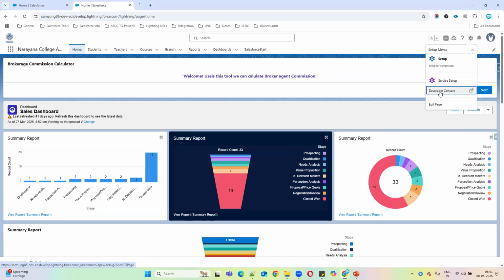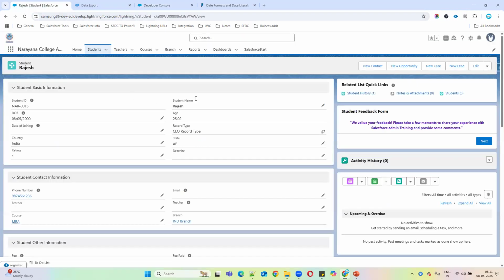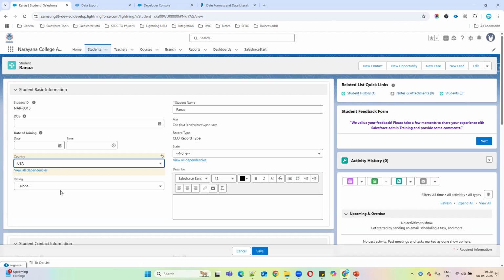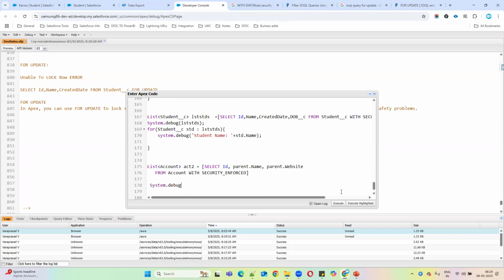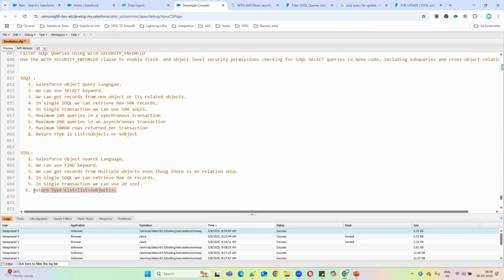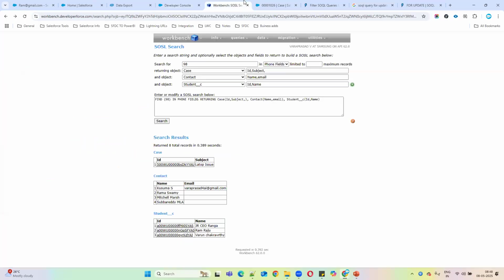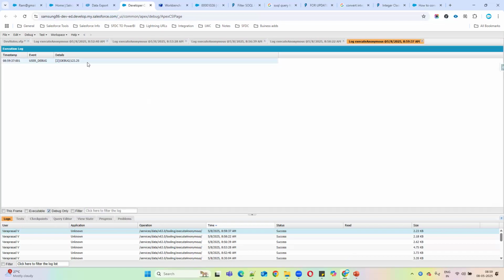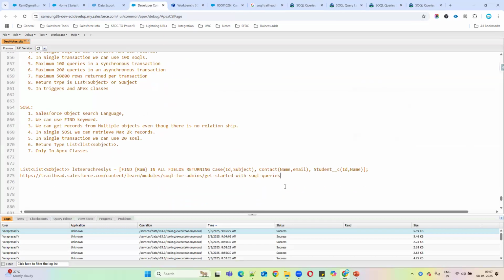Video10 APEX SOQL and SOSL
Welcome to SalesforceStart! 🚀
In this eighth video of the **Salesforce Apex Developer Series**, we begin exploring **SOQL Queries (Part 1)** — one of the most essential skills for building Salesforce applications.

📘 Topics Covered:
- What is SOQL?
- SOQL vs SOSL vs SQL differences
- Basic SOQL SELECT syntax
- Filtering records with WHERE clause
- Using ORDER BY, LIMIT, and OFFSET
- Querying Standard and Custom Objects
- Running SOQL in Developer Console
- Best practices for writing efficient SOQL queries

💡 Perfect for:
- Salesforce Admins learning Apex
- Beginner and intermediate Salesforce Developers
- Students preparing for Salesforce Developer (PD1) certification
- Anyone wanting to master Salesforce backend development

🎯 By the end of this video, you will understand the foundation of SOQL and how to retrieve data efficiently in Apex.

📺 Watch the full **Apex Developer Playlist** (Basics → Advanced)